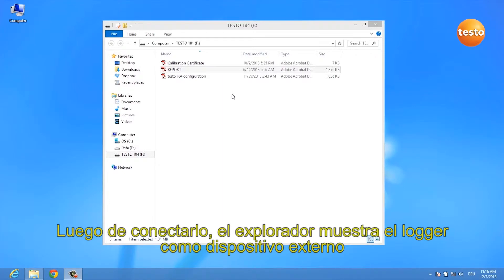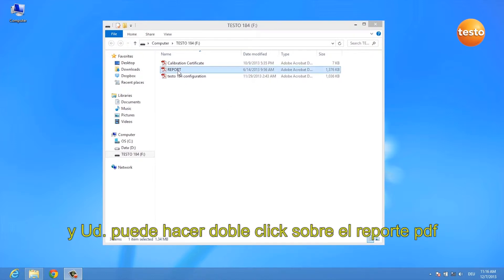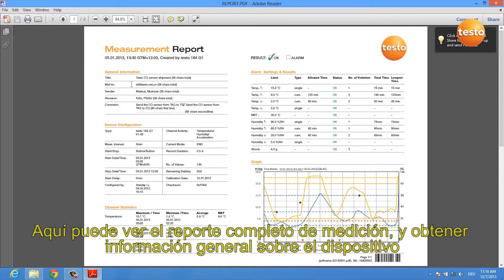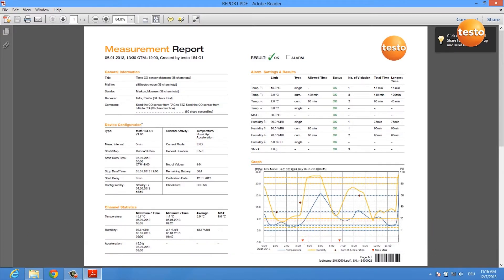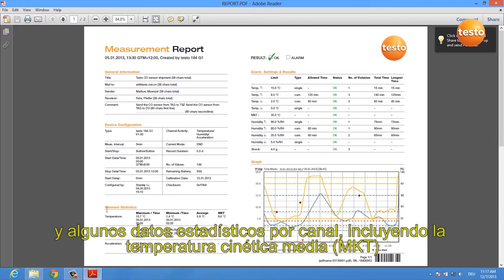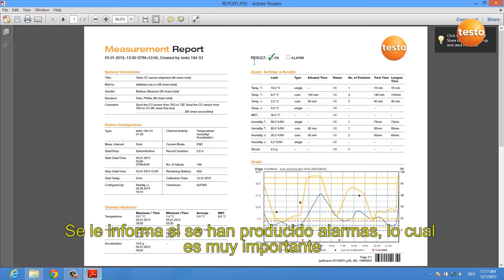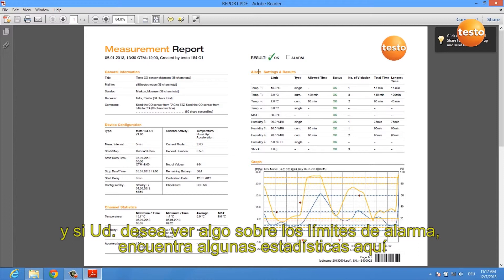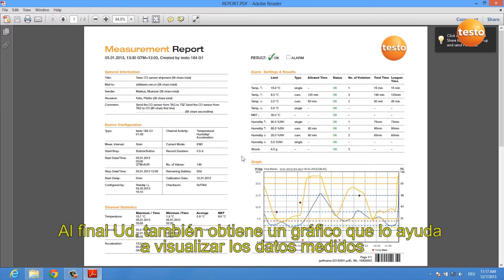Datalogger Testo 184 Lectura de datos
Cómo leer los datos en el datalogger testo 184? Vea el video y compruebe la facilidad de uso.